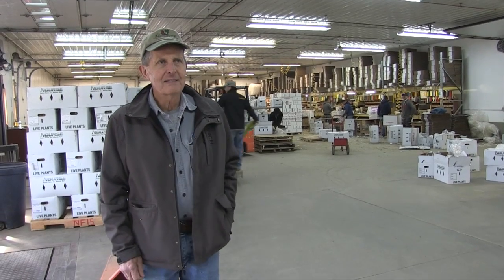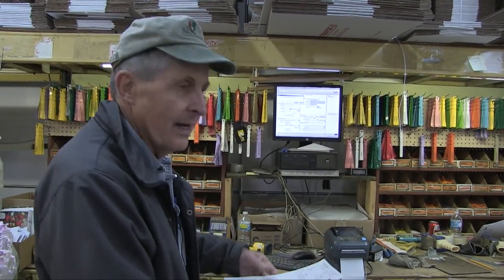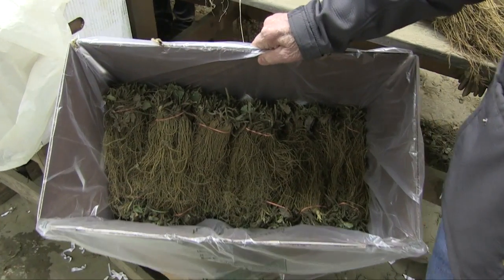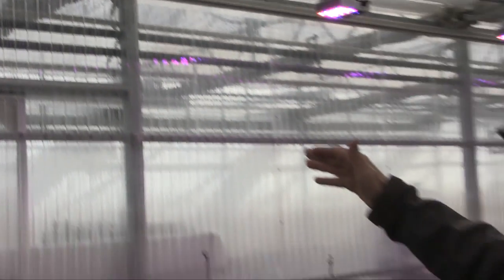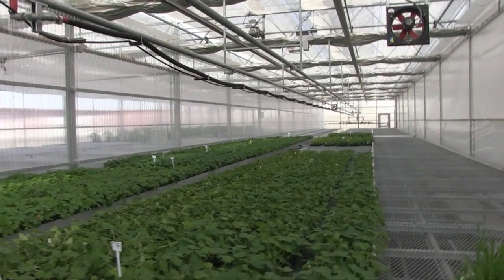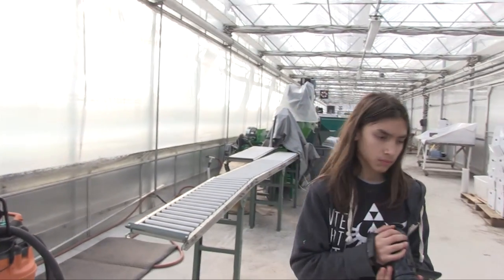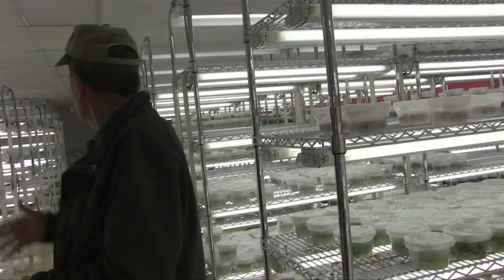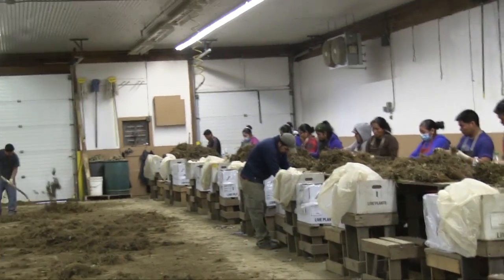Farmers of Whately -- Nourse Farms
The "Farmers of Whately" series continues with a trip to Nourse Farms.